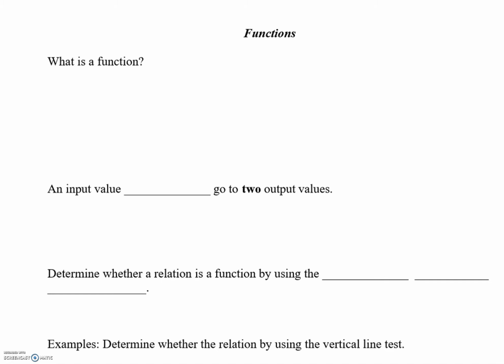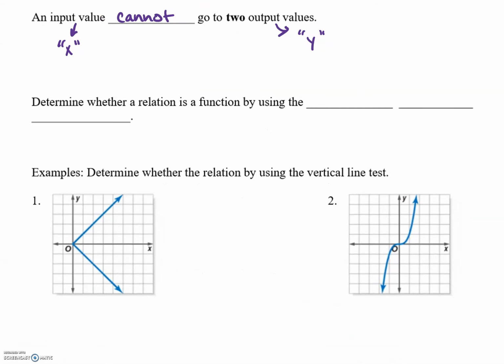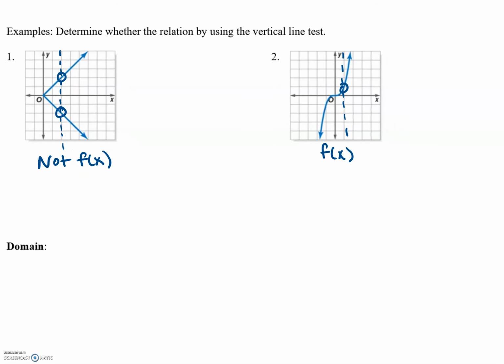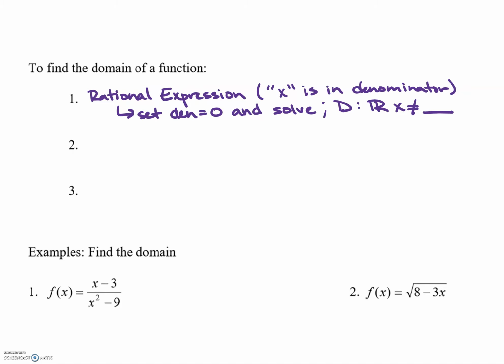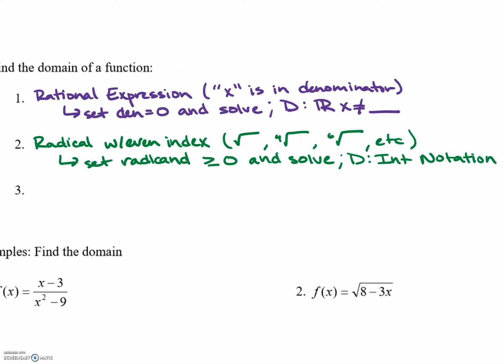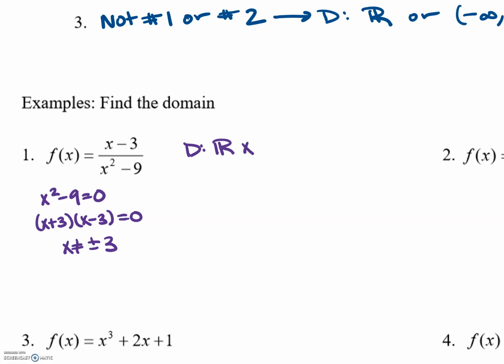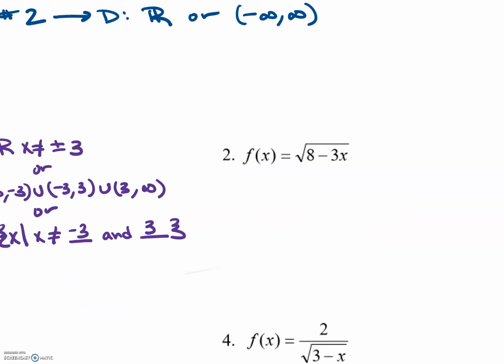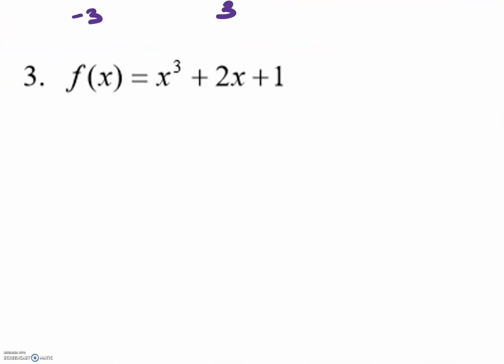Functions 1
Intro to Functions including finding domain